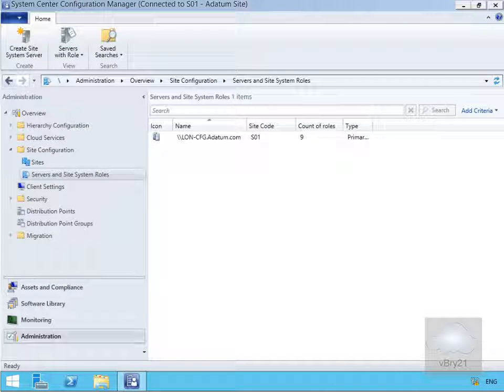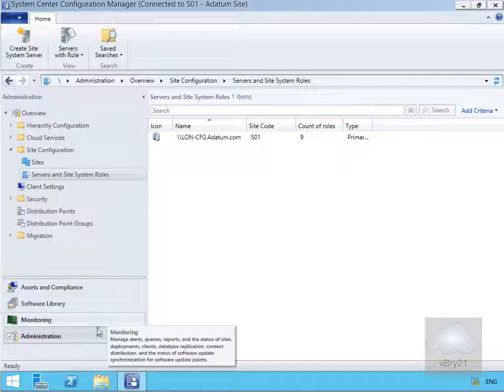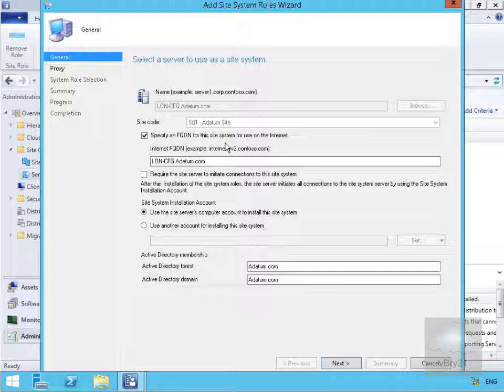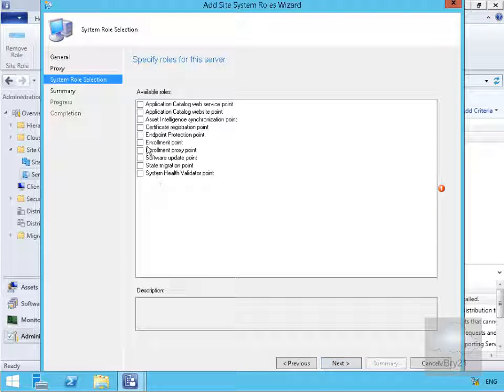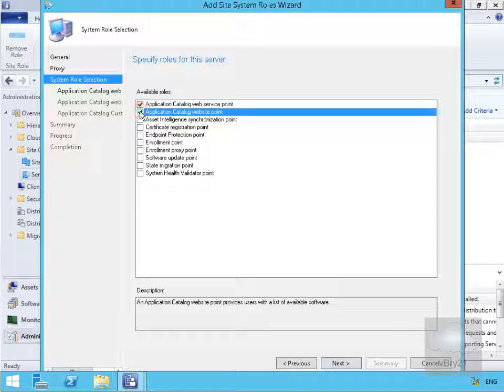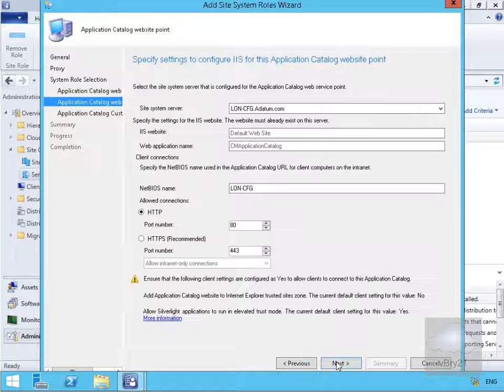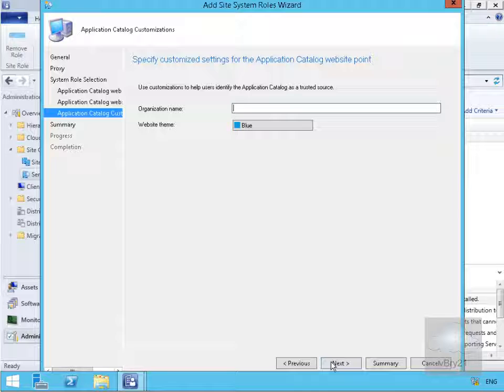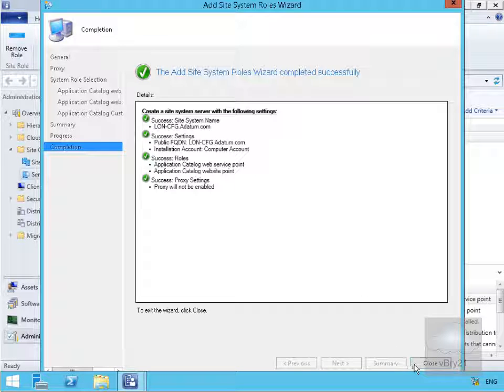20696 Demo25 Installing The Application Catalog Site System Roles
This demo looks at installing the Catalog systems in SCCM 2012